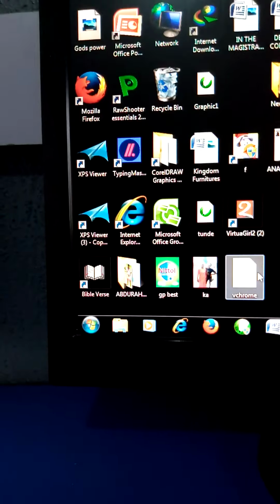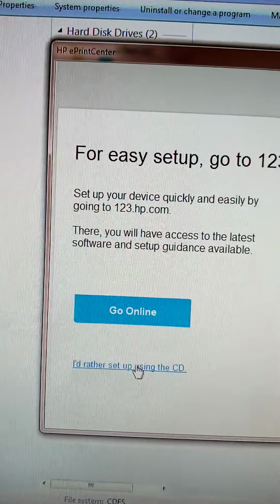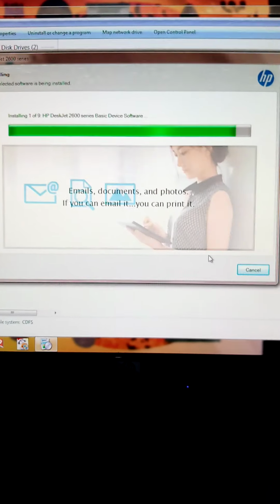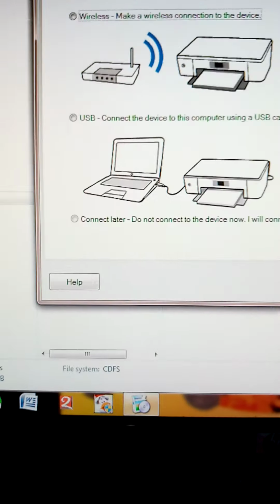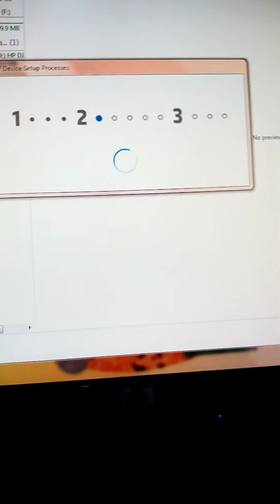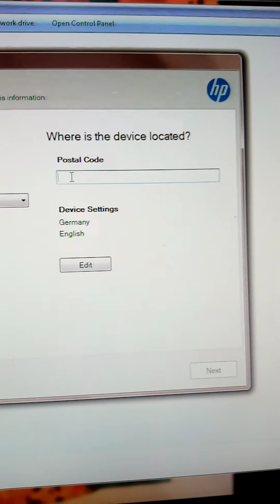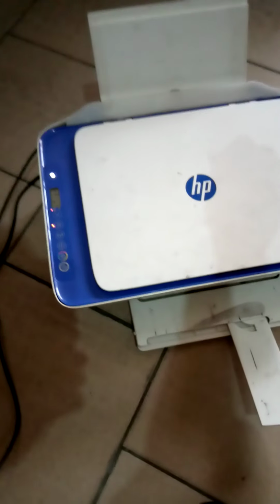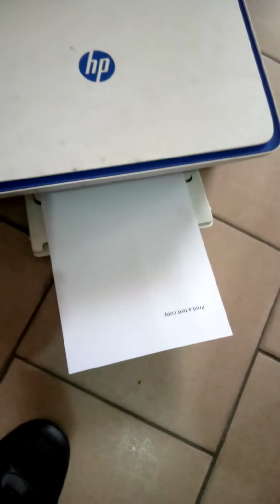Anco Computer Youtube Channel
How to install a printer in a computer and print